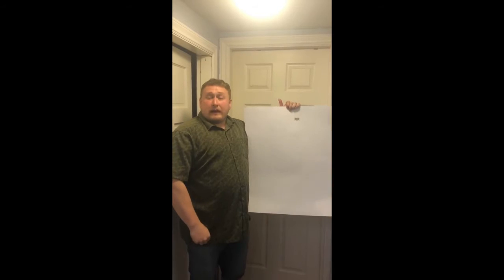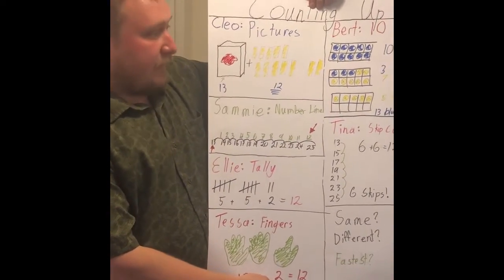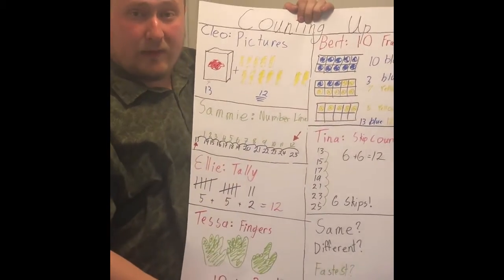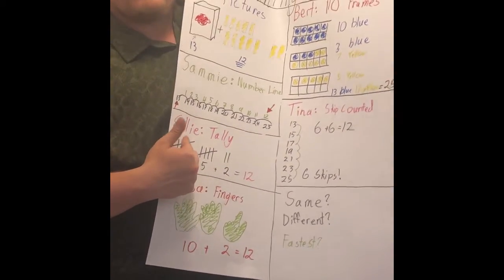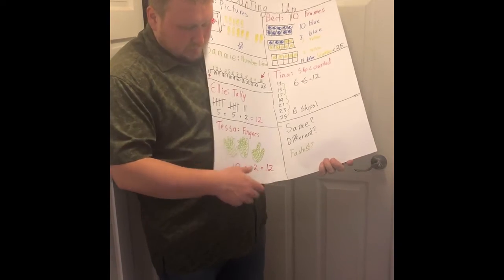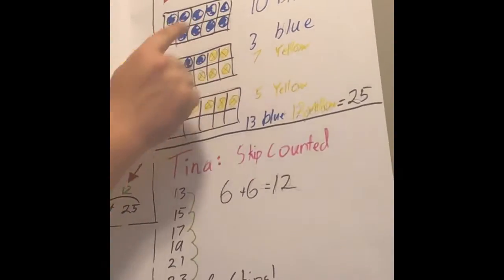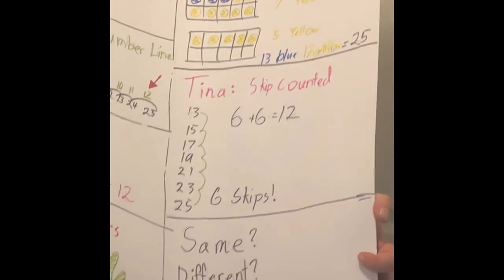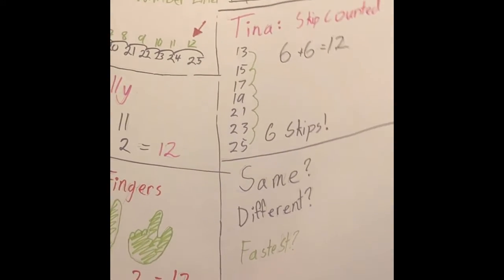Practicum Video 1